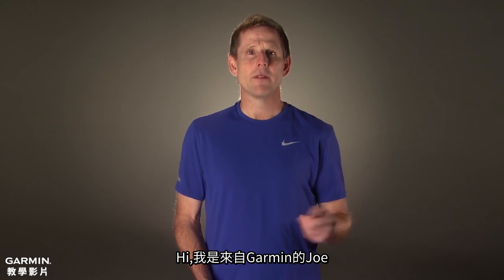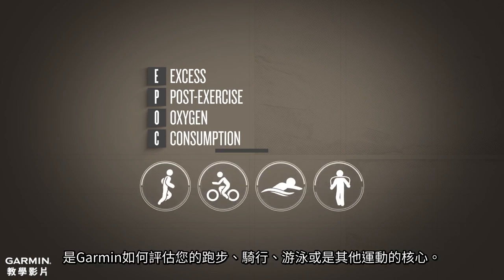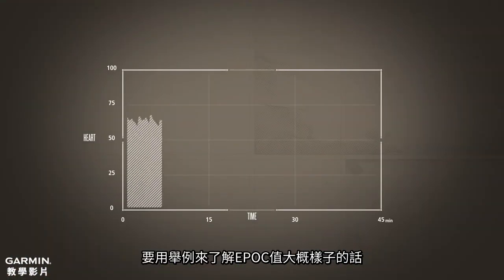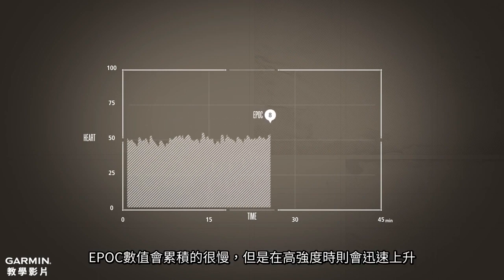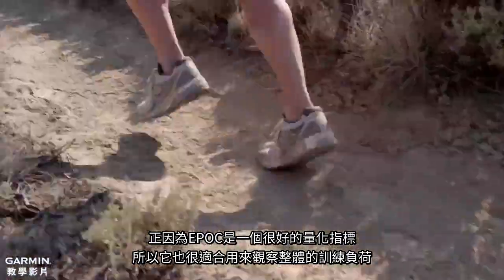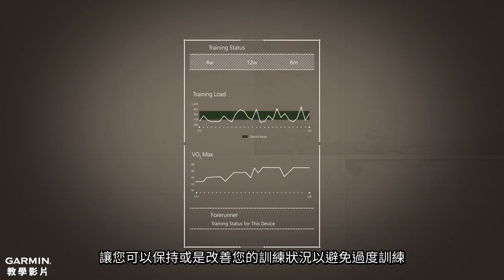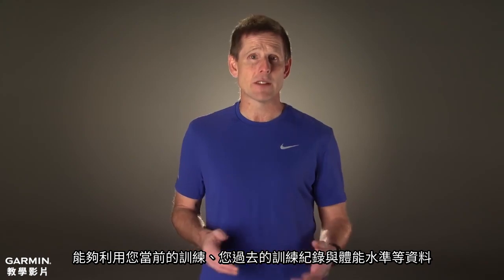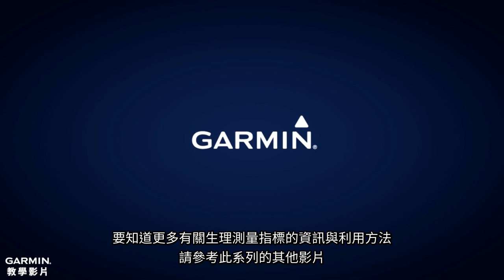【教學】運動後過攝氧量(EPOC)與訓練負荷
Garmin裝置配有高科技工具，可幫助您分析您的表現並有效訓練。
此影片能夠幫助您了解EPOC與訓練負荷之間的關聯與代表含意。